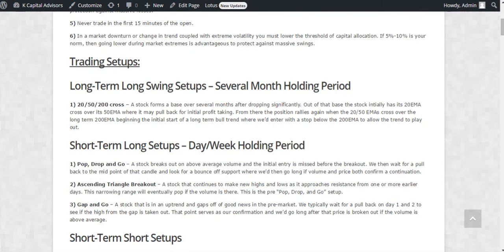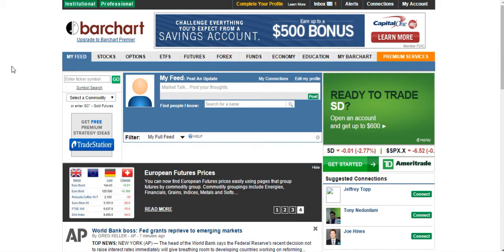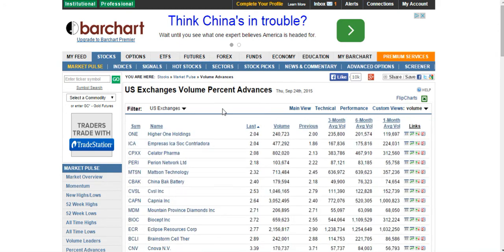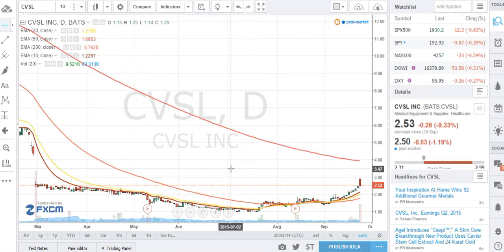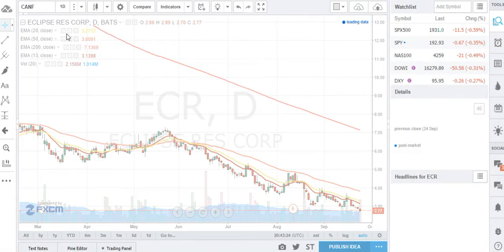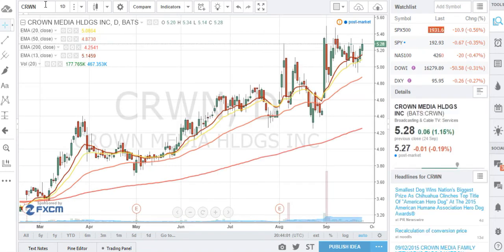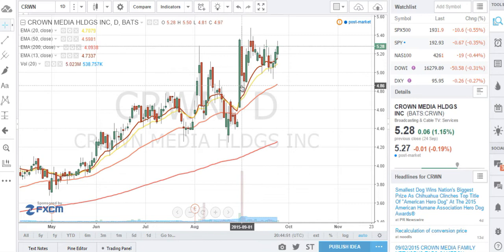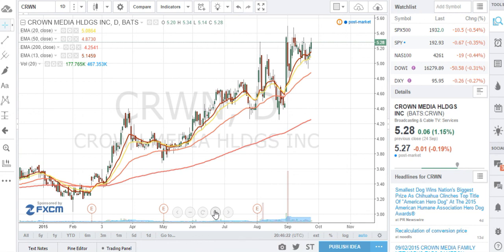Stock Swing Trading Setup - Pop, Drop and Go from K Capital